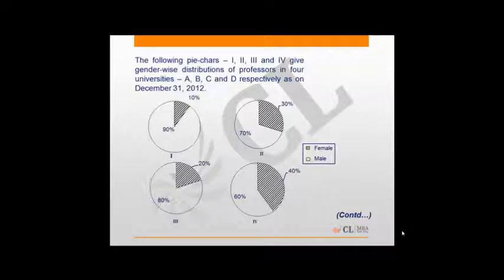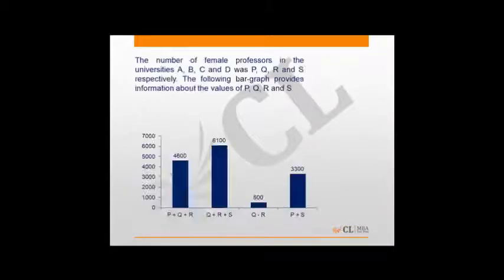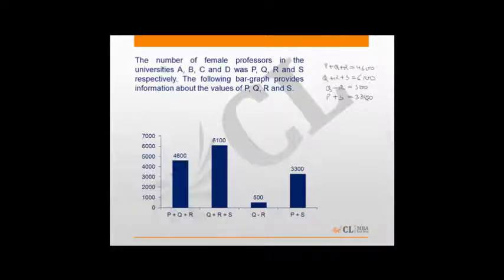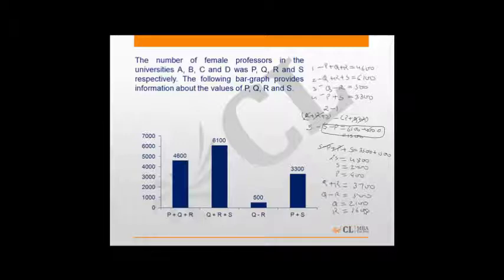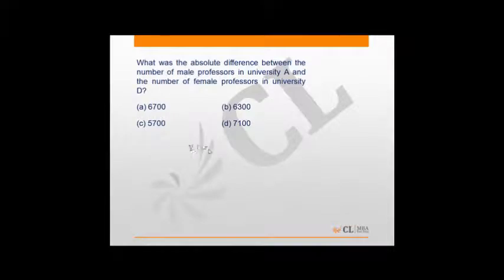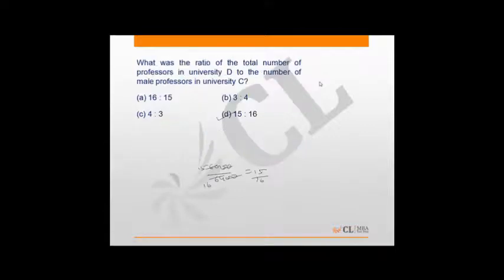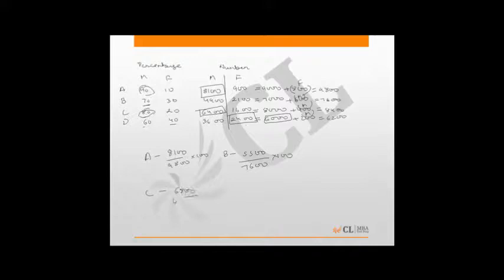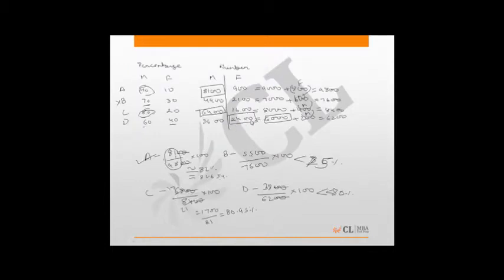Mock CAT 2014 03 Q- 34 37